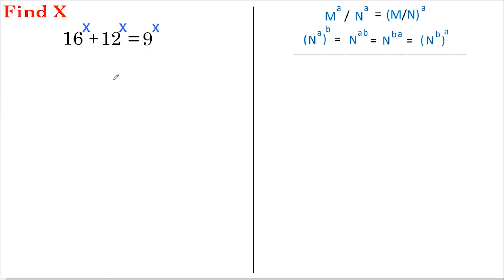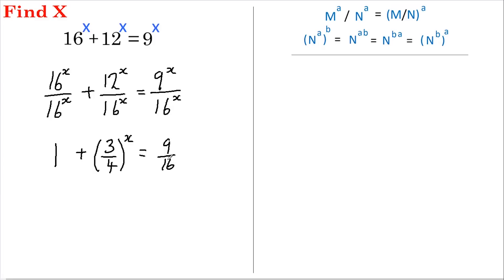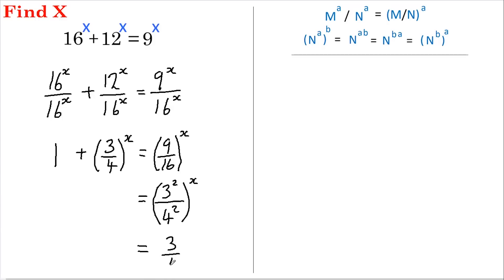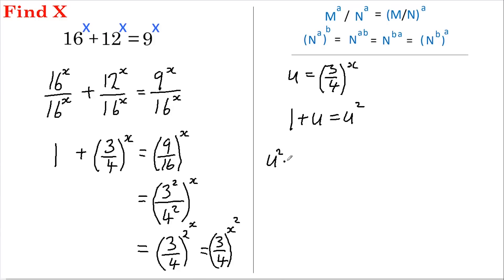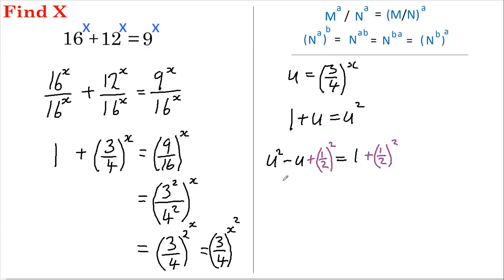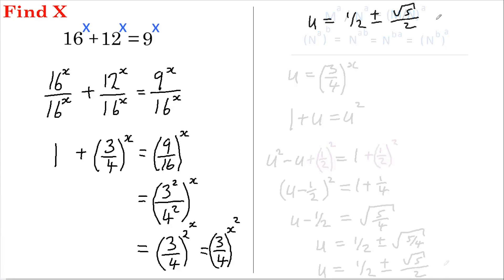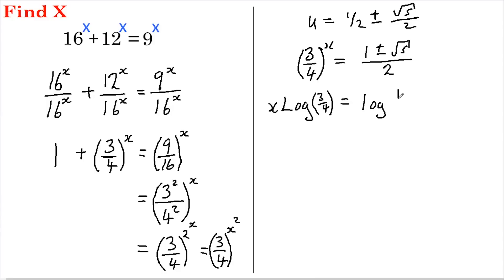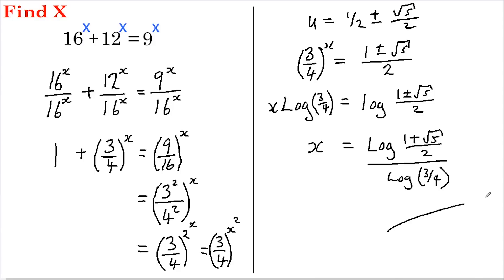An Exponential Equation that's too hard for many (But not YOU)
Can YOU SOLVE this awkward looking exponential equation? You can. I'll take you through each step in an ACCURATE and CLEAR way so that you can understand how to easily solve this and similar problems in the future. This problem reduces to a simple quadratic and is solved using the "completing the square" method. Enjoy.

Note: At 1:20 = 1:50 extra brackets are required. This should read:  ((3/4)^x)^2) = ((3/4)^2)^x)